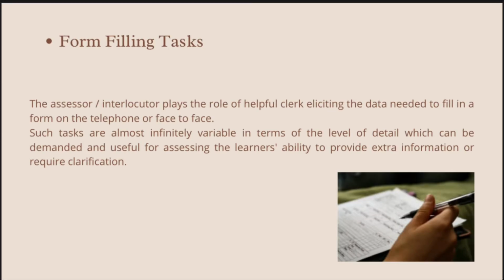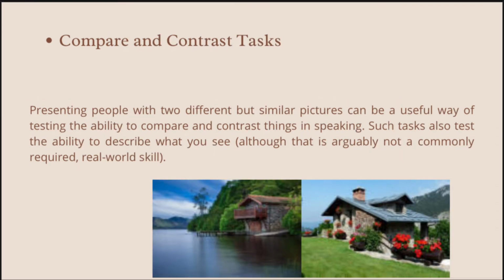Assessing Speaking Skill by Ilma Aura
Name : Ilma Aura Fatimah Albar
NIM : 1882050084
Course : Language Testing
Lecture: Tiara Dian Sari, M.Pd